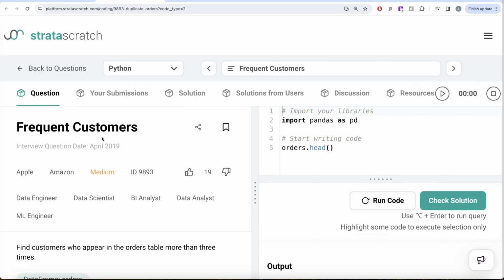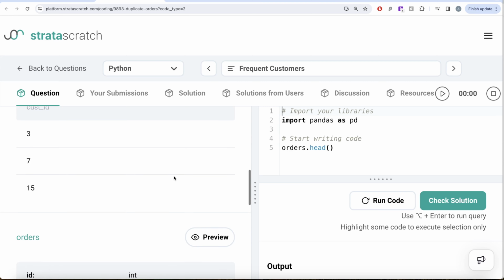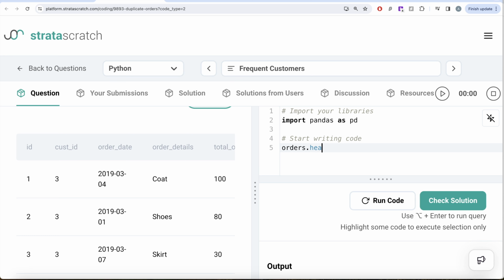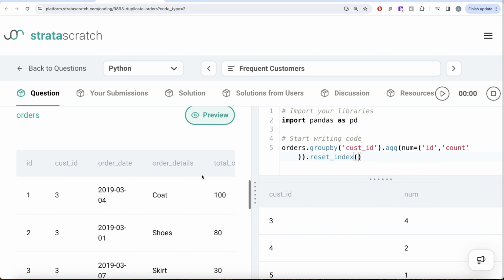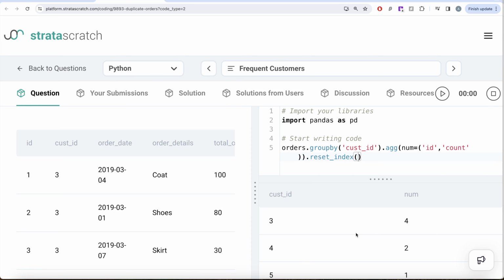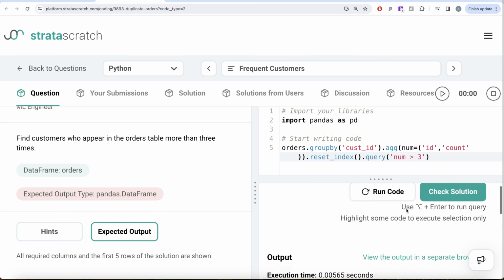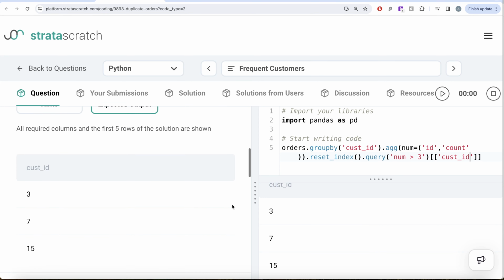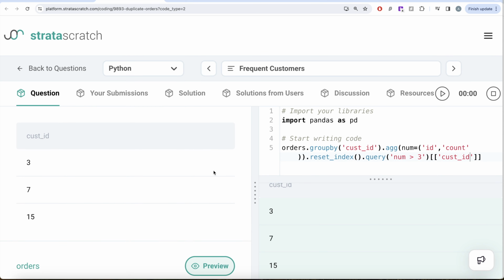FAANG Job Series: Groupby Aggregate Query in DataFrames - Apple Interview | Python for Data Science